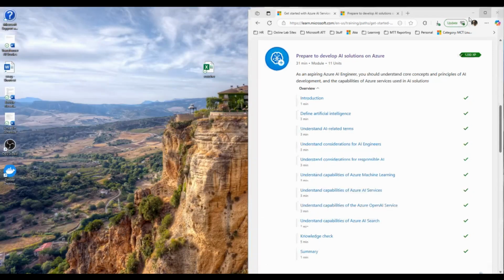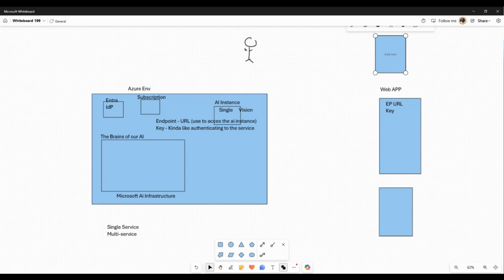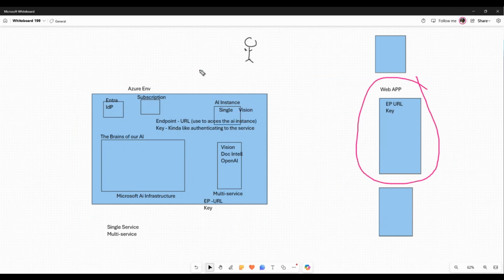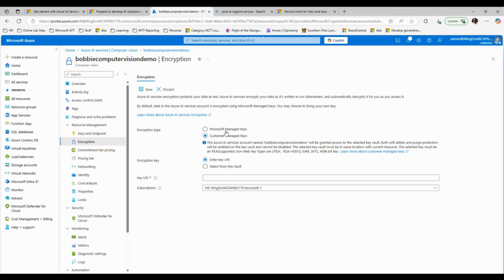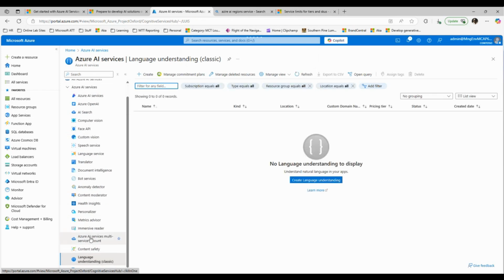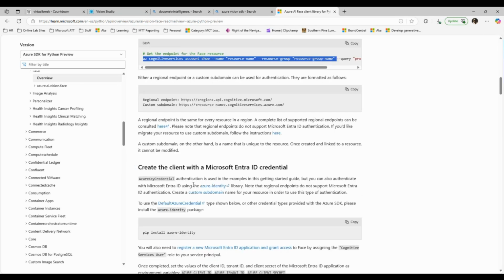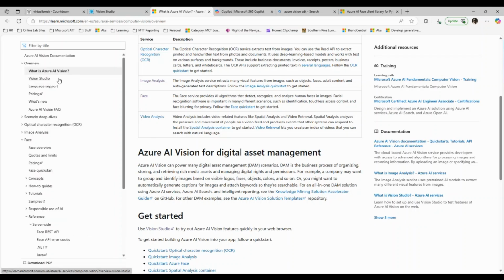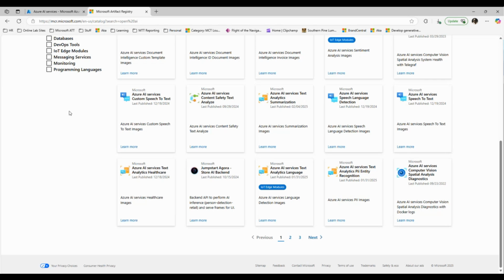Azure AI Engineer - AI 102 Dive into AI Chalk Talk 1